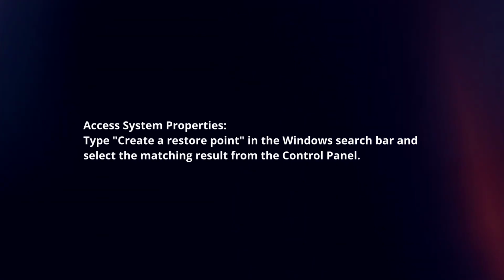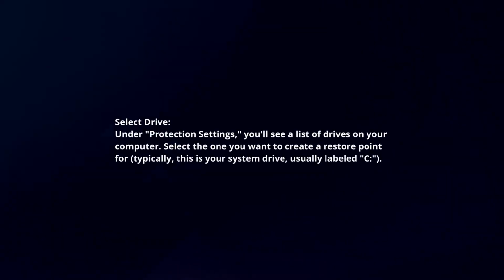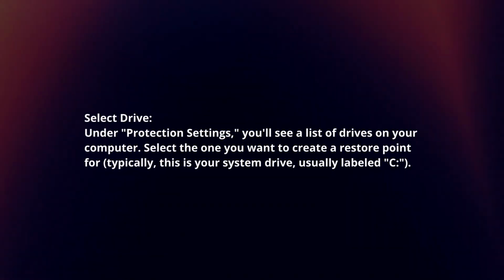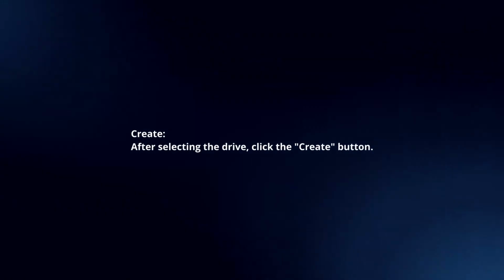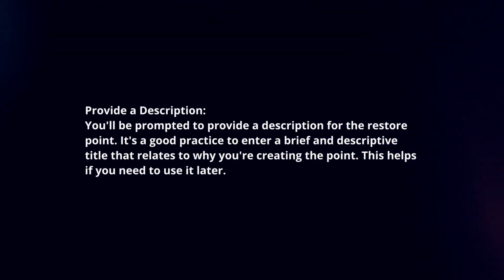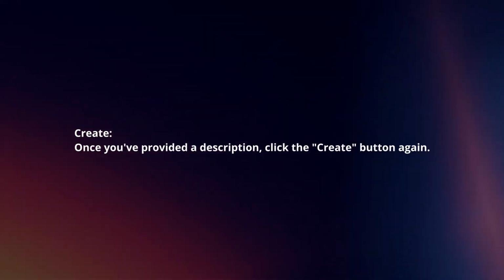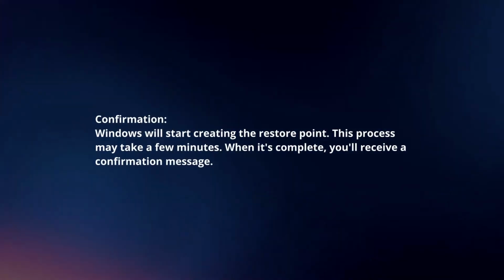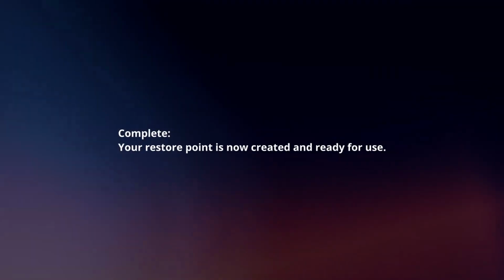How To Create A Restore Point On Windows 10 In 2024?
In this video I will explain How You Can Create A Restore Point On Windows 10 In 2024.